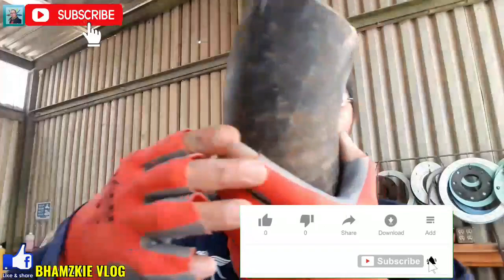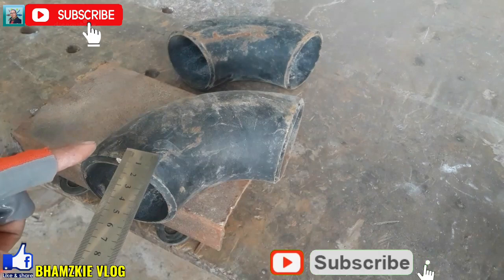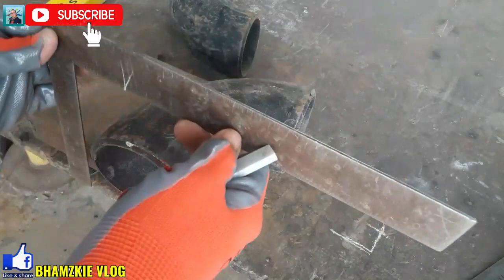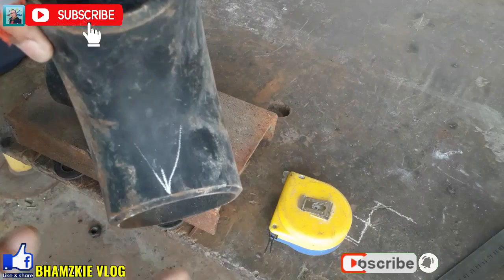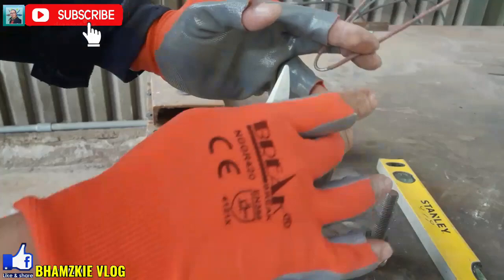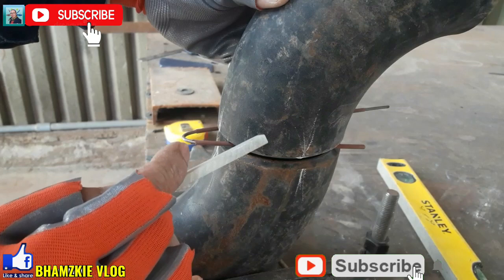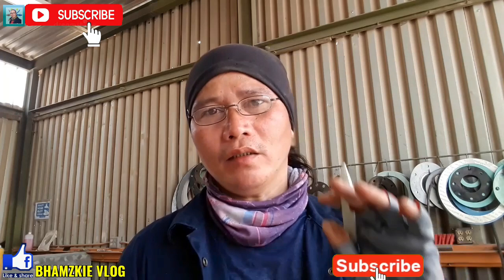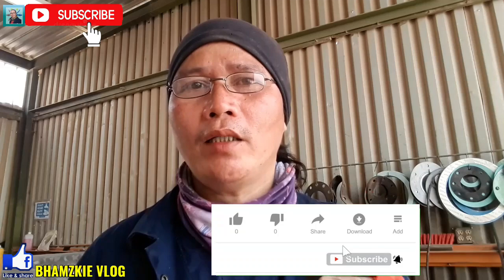HOW TO FIT UP ELBOW TO ELBOW VERTICAL/HORIZONTAL OFFSET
Bhamzkie Vlog

how to fit up elbow to elbow
how to fit up elbow on pipe
elbow take off
long radius elbow
short radius elbow
special elbow take off
how to cut elbow